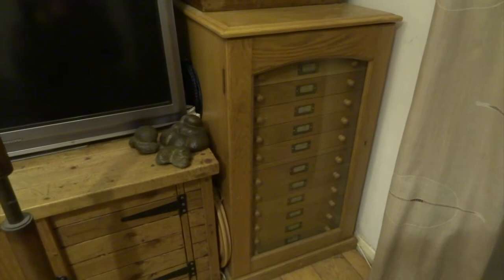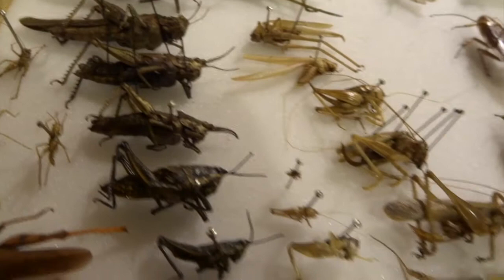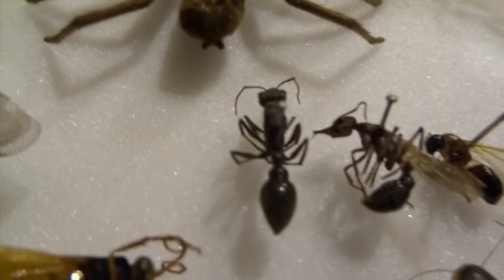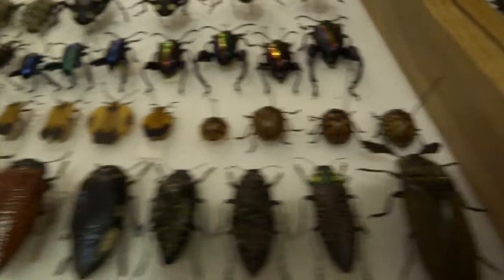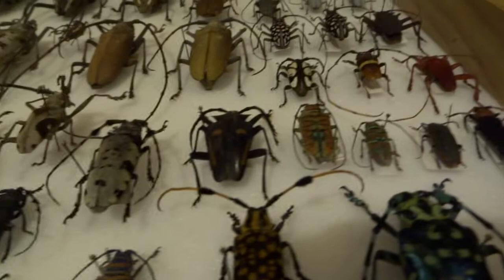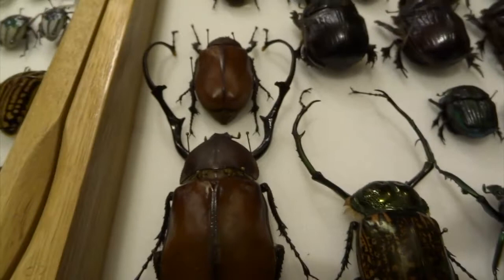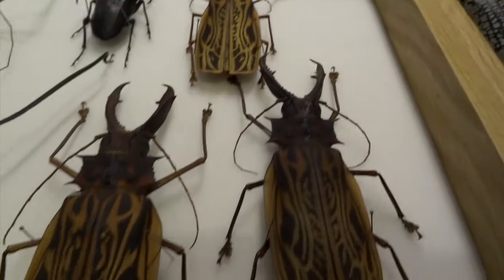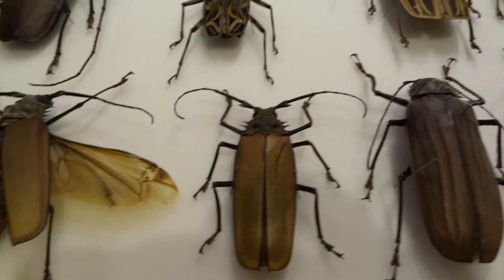Preserved Insects ENTOMOLOGY CABINET TOUR!!! - Part 1 - with Leon Hills - LEON CREATOR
Part 1 of a video tour through my Preserved Insects/Entomology Cabinet.  You will see how diverse invertebrate life can be on this planet, from bright metallic beetles to insects camouflaged as leaves or branches to massive hairy spiders!